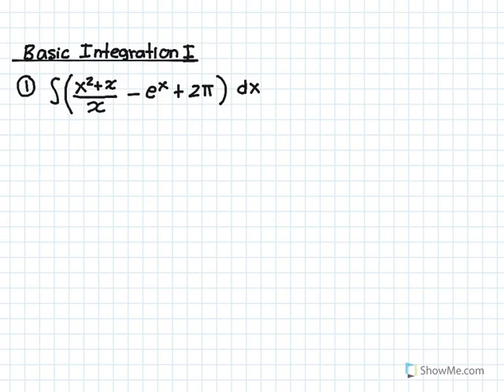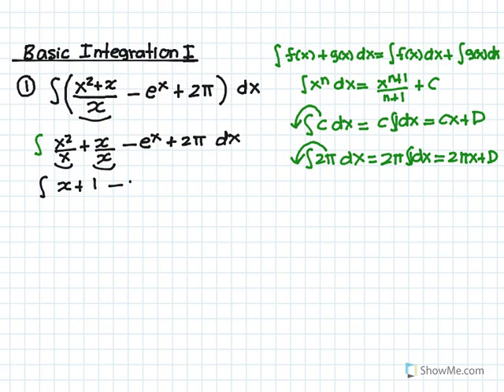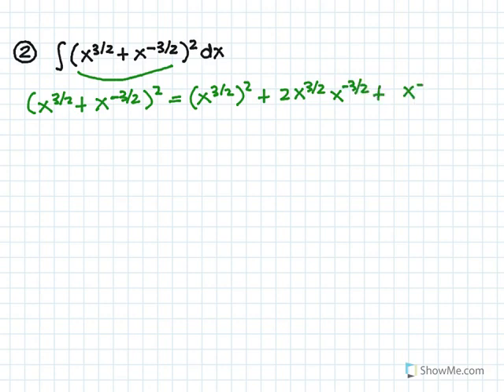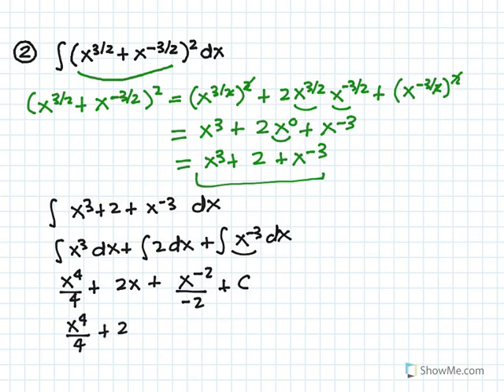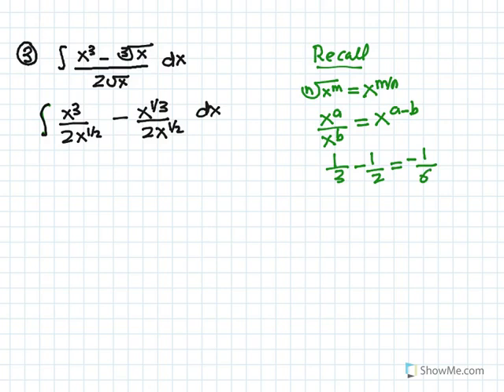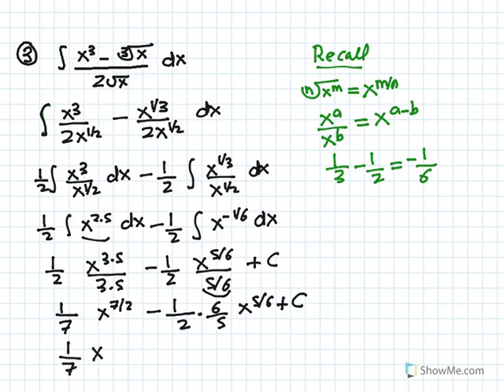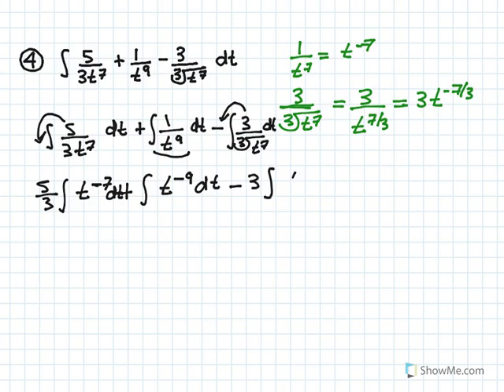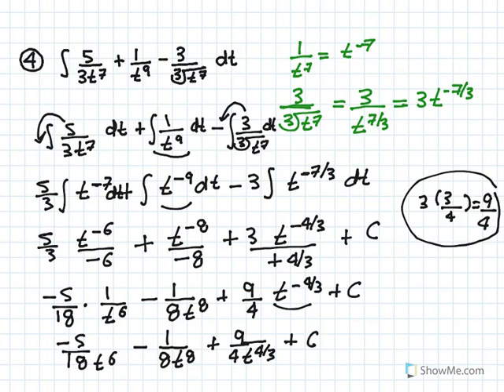Basic Integration 1 Video 1